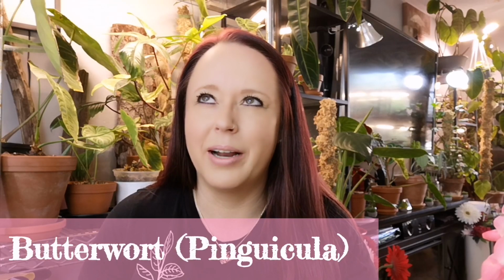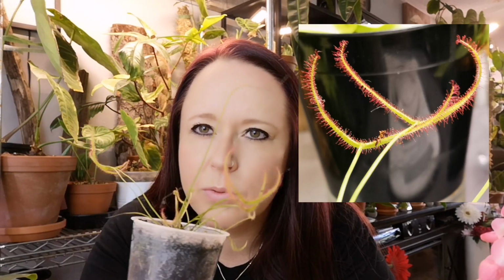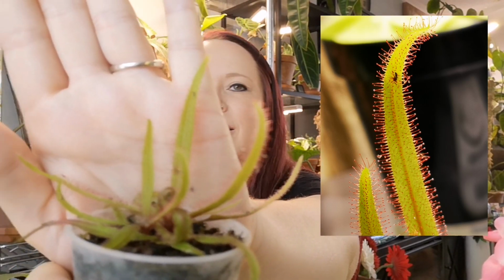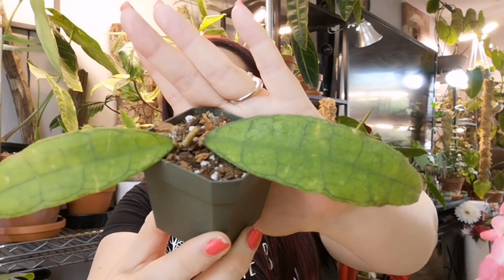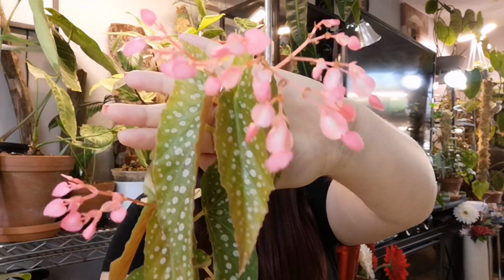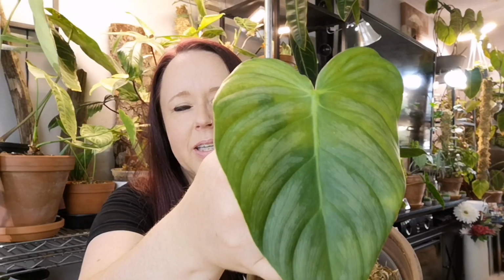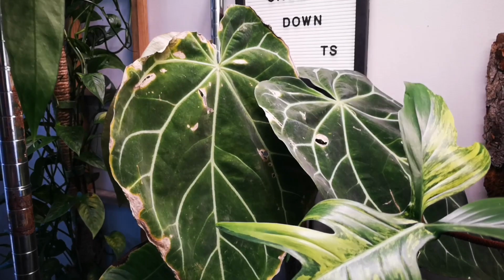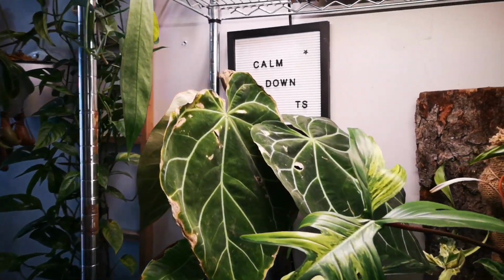Plant Haul w/ A Wishlist Plant & A Special Message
So excited for this haul! I got some plants that are so super cool! I hope you enjoy. which was your favorite??

🌱 PP&WN MERCH! 😲😲😲
Please check out for my Plants, Pots & What-Nots merch!!!

🌱🌱 Here is a list of all of the products I use.

{Humidity}
Best humidifier I've used and HIGHLY recommend!! Levoit

Here is the other humidifier that I use that is a cheaper option but works great!

My humidity monitors. Comes in a 2 pack.

ABSOLUTE BEST MISTER - I love this mister. Super fine spray!

2 Pack of Moisture Meters - These are a MUST HAVE for any plant collector

Water Bottle For Moss Poles

{Lighting}
Strip Shelving Lights

Panel lights that are on my metal racking. These are the BOMB!!

LED Grow Lights Sunlike - 3 head

Simple Deluxe Clamp Lamp Light - I have re-purchased these 4 times and have 6 of them! LOVE THEM!!

Here are the bulbs I use in my clamp lights. They work amazing and are the best ones I've found (I've tried a lot!!)

{Feeding}
Worm Castings - Great organic fertilizer for long lasting feeding

Miracle-Gro Orchid Plant Food Mist - I use this for my Hoyas.

Marphyl Marine Phytoplankton Organic Fertilizer:

{Organizing}
5 tier metal shelving unit:

Velcro Plant Ties

{Planters & Decor}
I get asked about these ALL THE TIME! Little wall bulbs for propagation.

White Self Watering Wall Planters. Great for folks with limited floor space!

Ceiling Hooks for hanging my macrame hangers

5 Tier Greenhouse!!

{Pest Control}
Miticide - Great for all kind of pests!

Grub Grenade - My little mite assassins!!

Insecticidal Soap

Blue Sticky Traps for Thrips